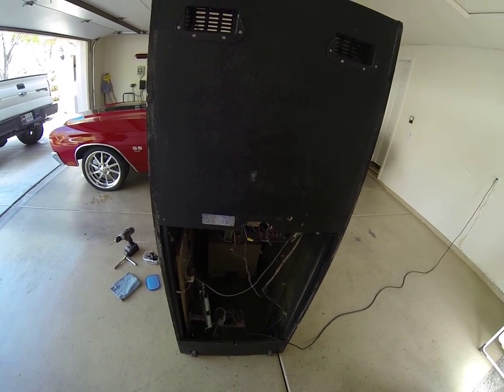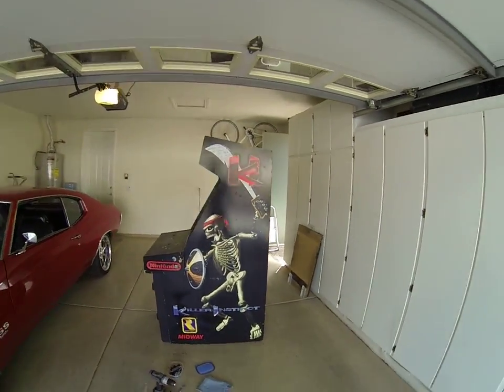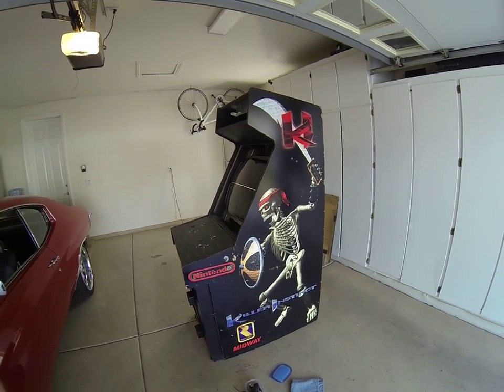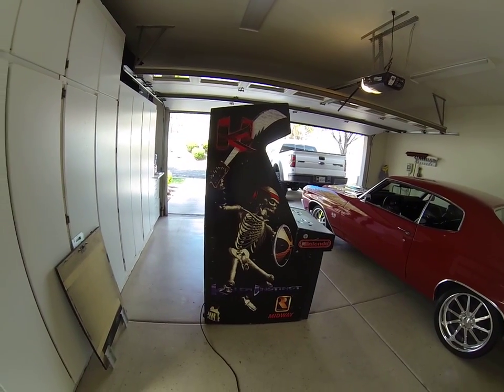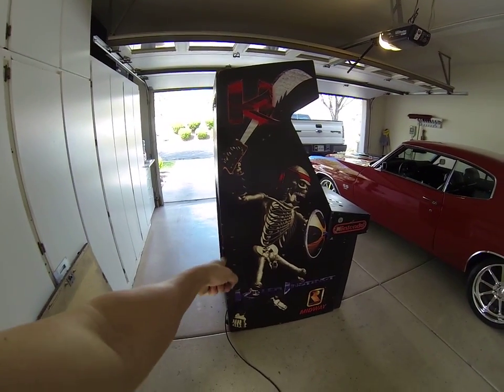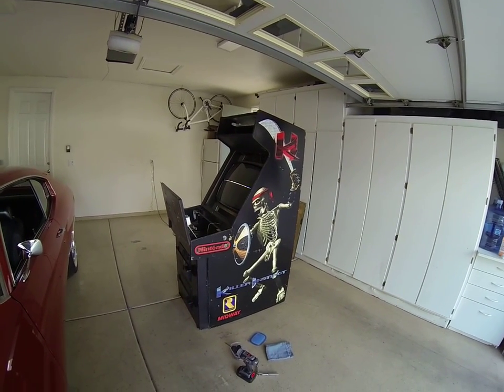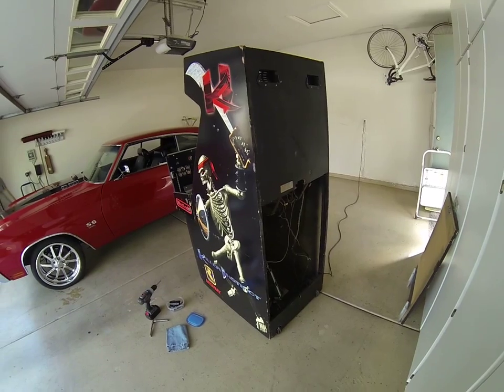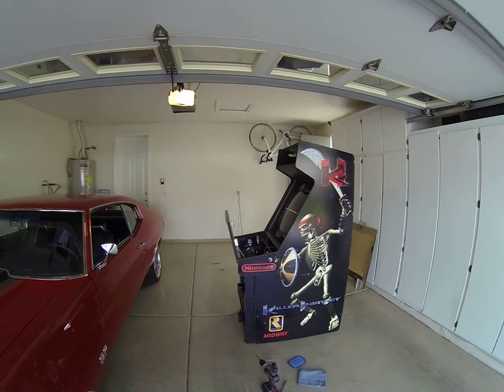Killer Instinct 1 KI1 Paint Stripping & Restoration Part # 3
See Video